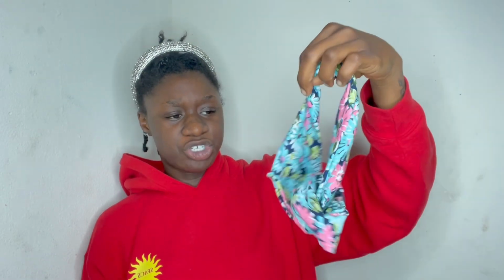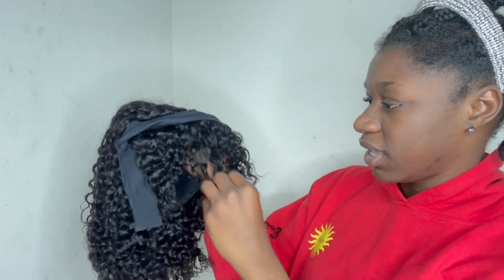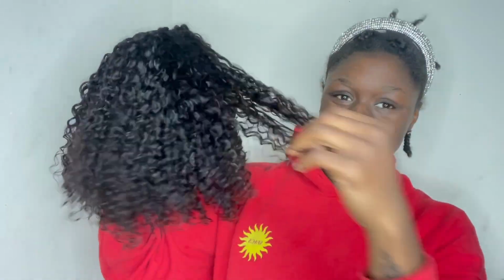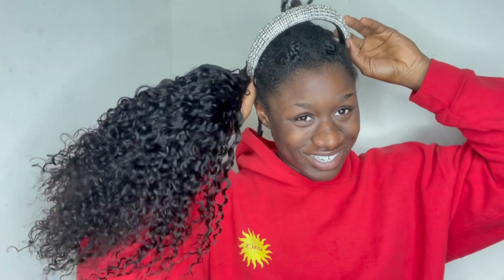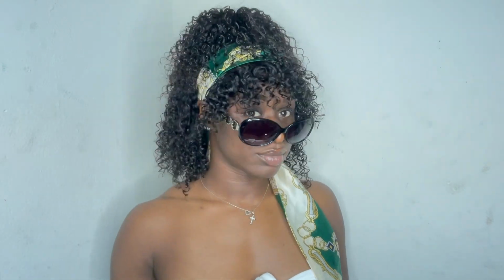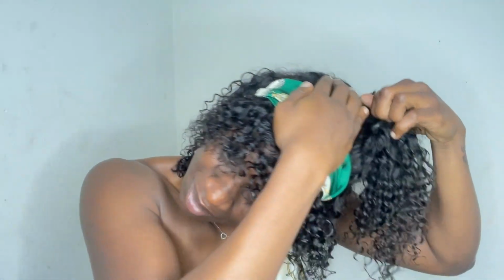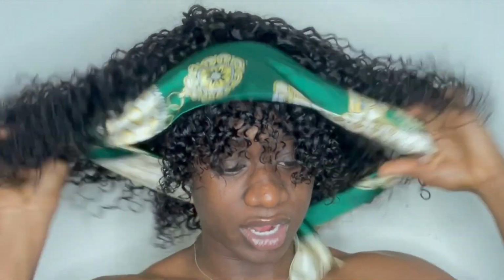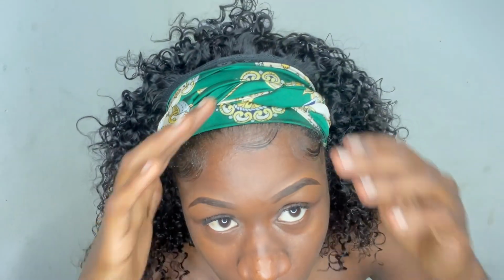1 Wig 2 STYLES Beautiful Headband Wig😍 || Ft Nadula Hair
!!USE MY SPECIAL CODE GET Extra $10 OFF(works for all the goods)：NADULAYTB3

I’m wearing 14” Bob Curly Headband Wig with Bangs
In This Video ➤
Curly Headband Wig ➤
Super Affordable Curly Wig ➤